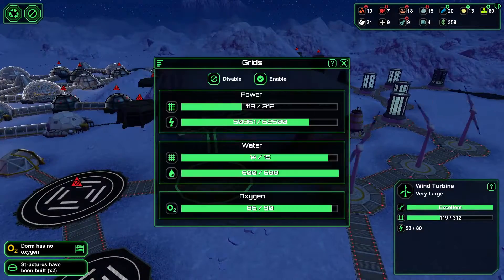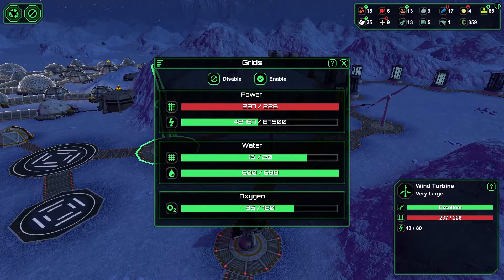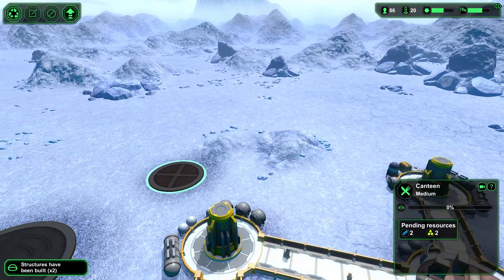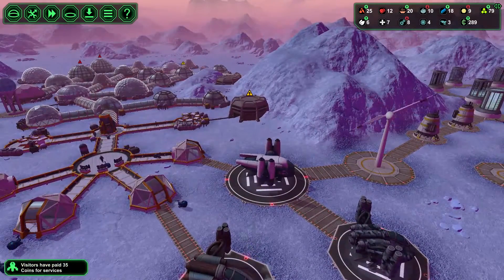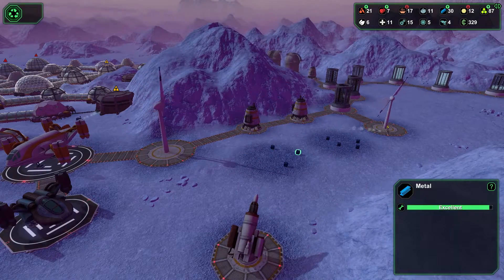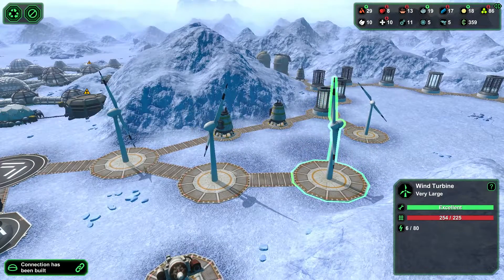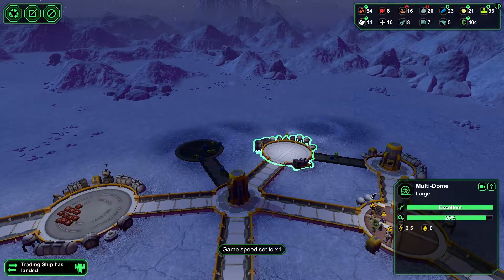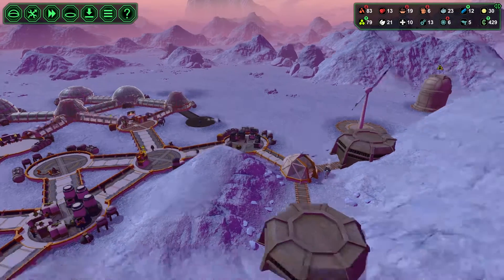Planetbase S2 Ep9 : Ice Cream Vendor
We seem to be getting a lot of food... Why don't we sell that for profit?